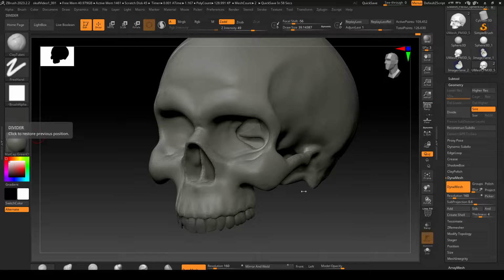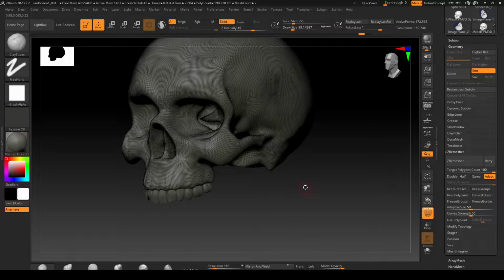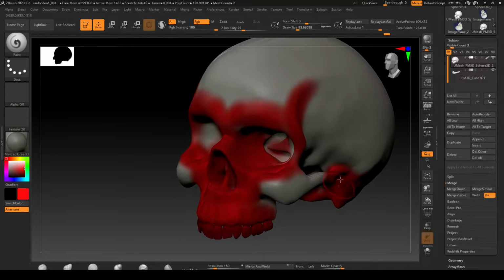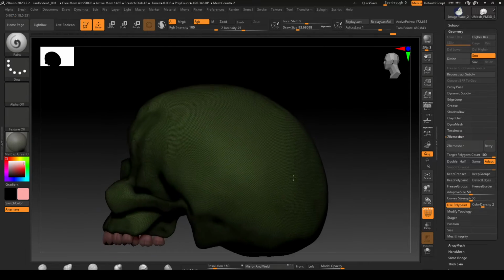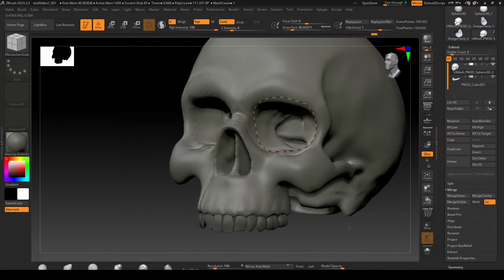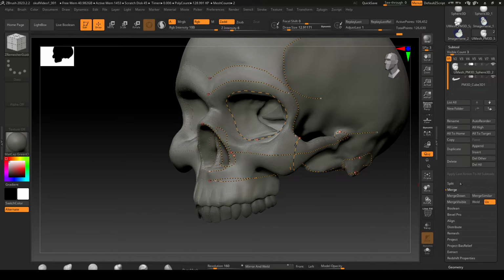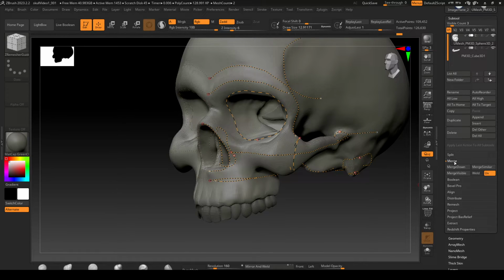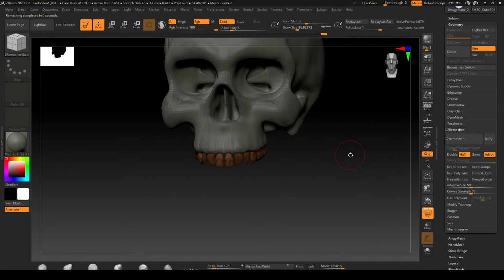51 Zbrush Zremesh, Zremesher Guide, Polypaint for Zremesh -Creating the Skull